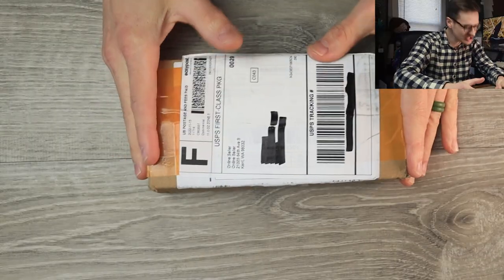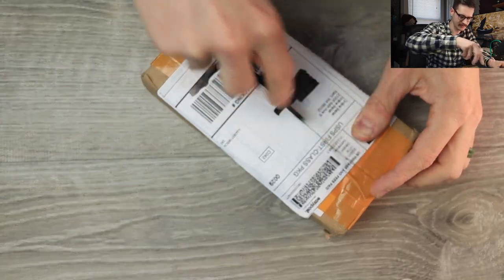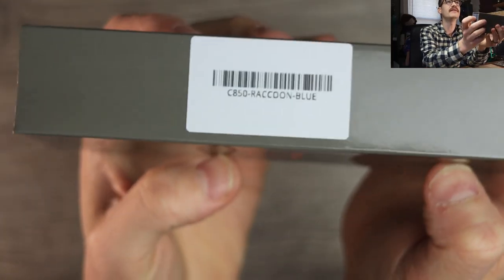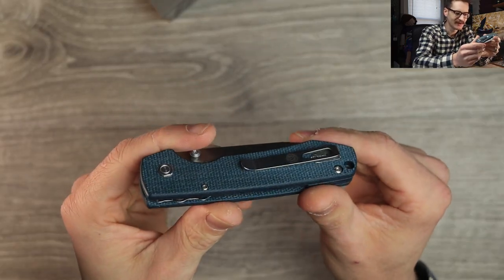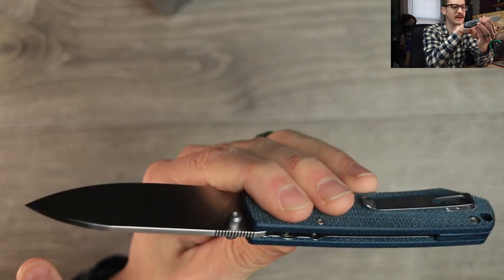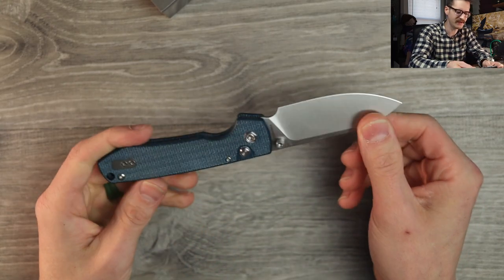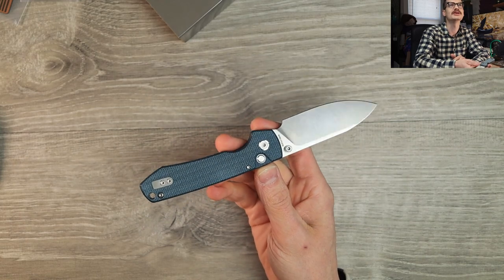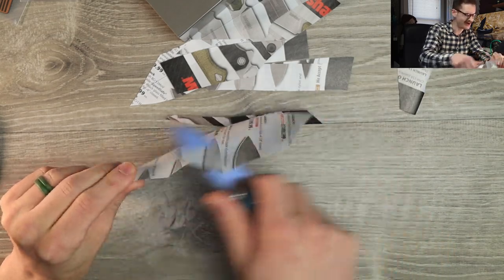This Budget Button Lock Has No Right Being This Good! - Vosteed Racoon